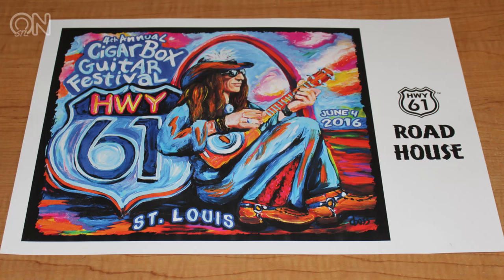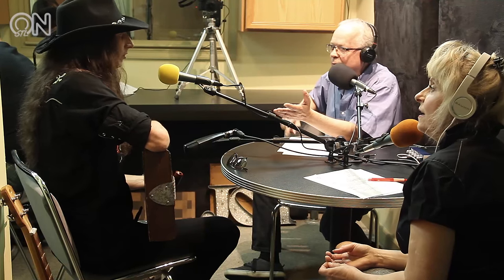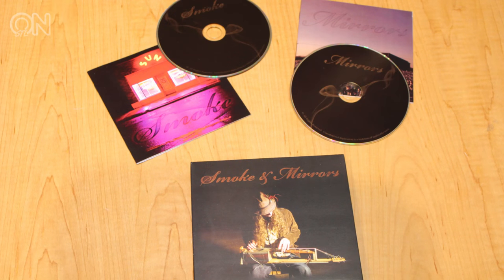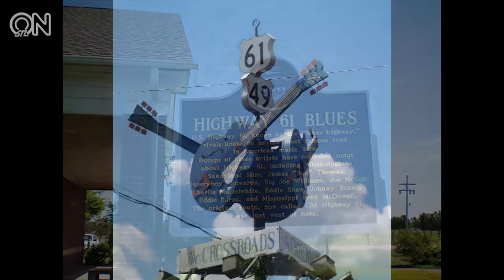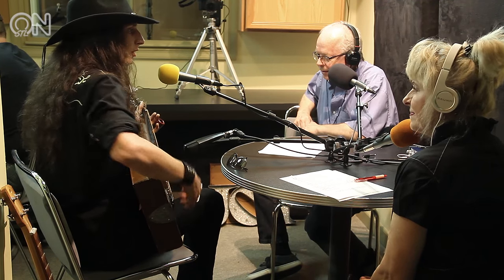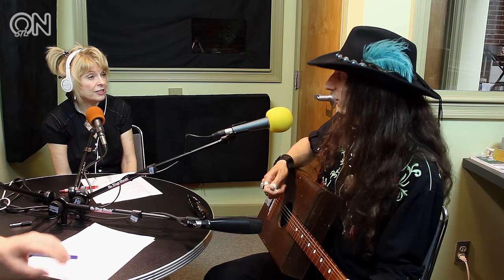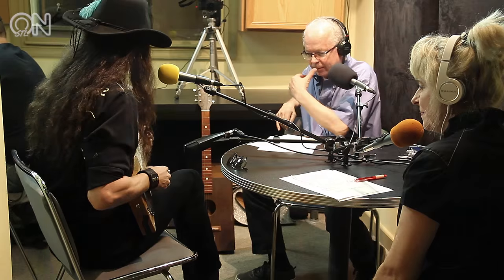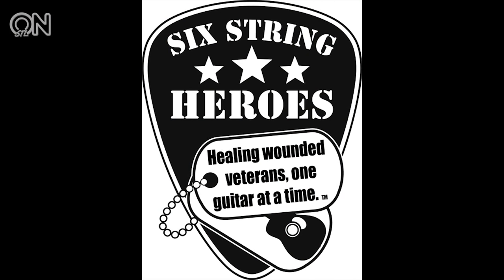Cigar Box Guitars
Cigar Box Guitarist Justin Johnson joins us today to talk about guitars made from old wooden cigar and silverware boxes.  He can be heard this weekend at the